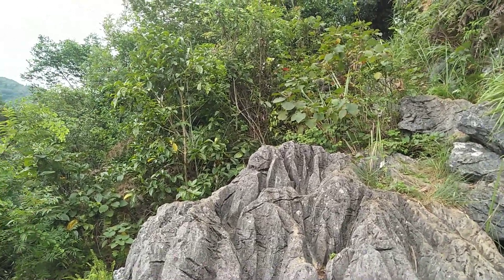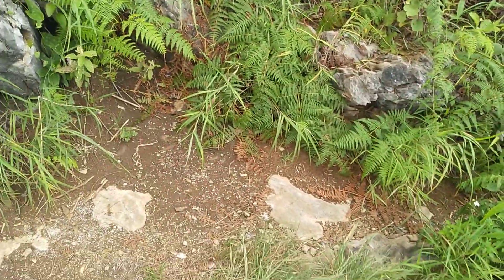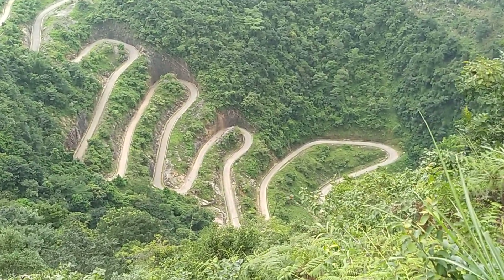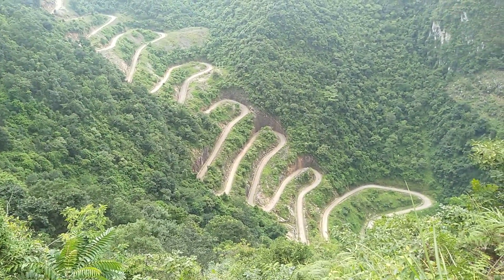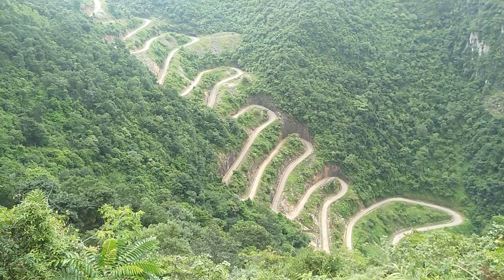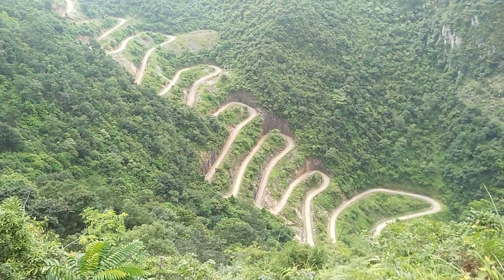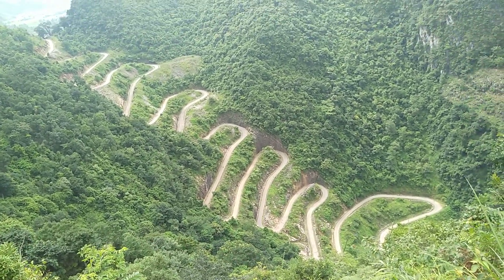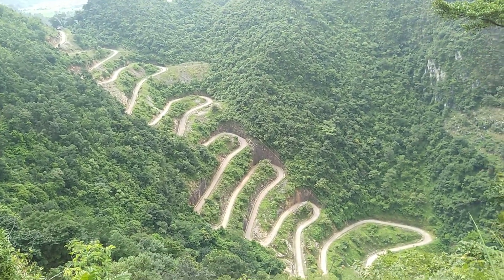Me Pia Pass between Cao Bang and Bao Lac